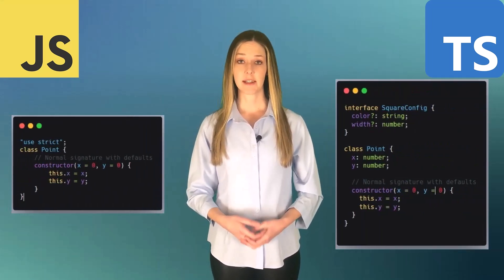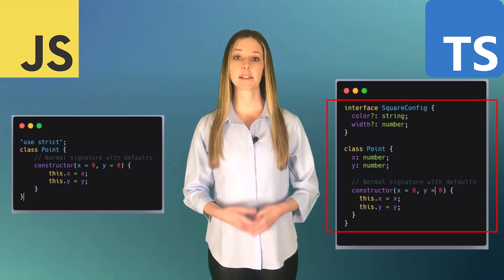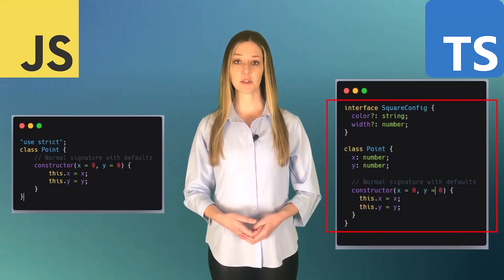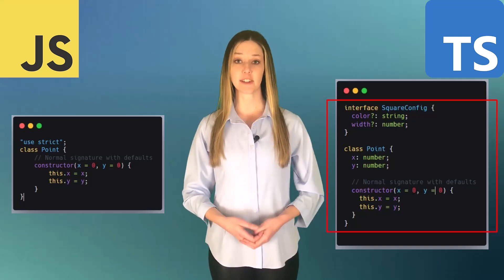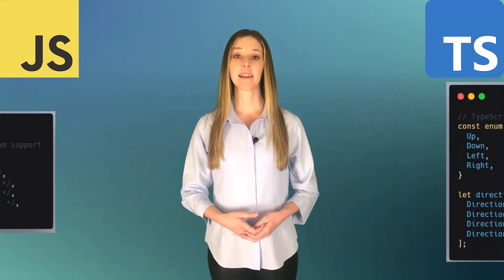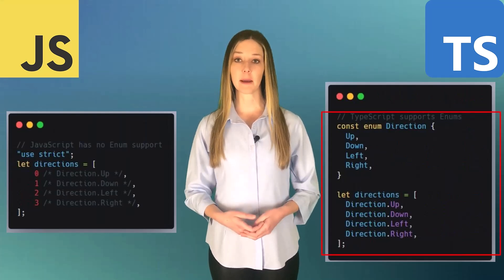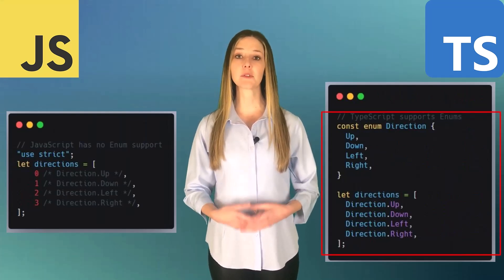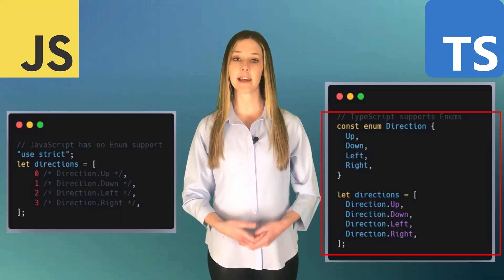Differences Between JavaScript and TypeScript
Ever wonder what the difference is between JavaScript and TypeScript?

In this quick video tutorial, we'll compare TypeScript vs JavaScript and show you their similarities and differences.

The bottom line? TypeScript makes it a lot easier to write JavaScript. If you are doing a lot of work with NodeJS, Angular or React, you should learn TypeScript. You won't regret it!